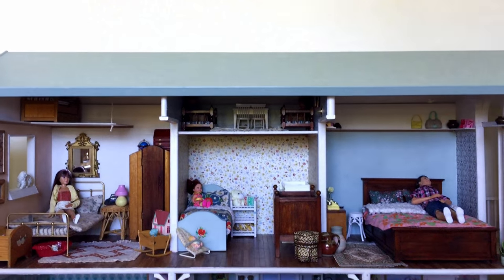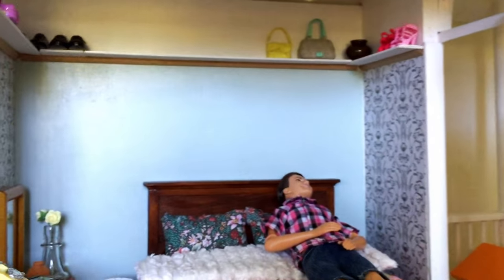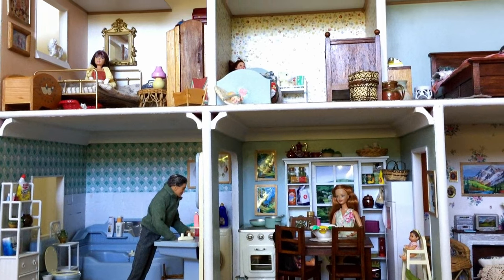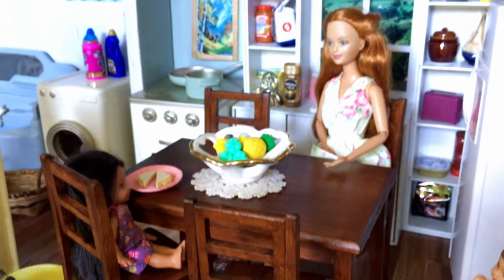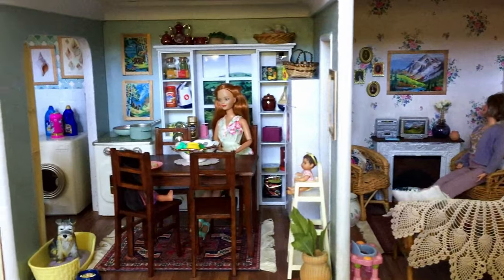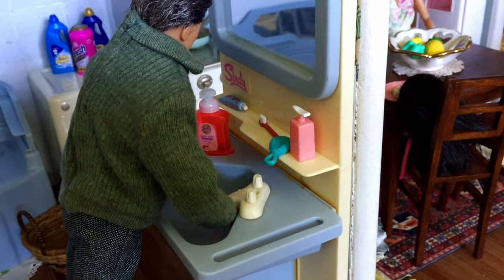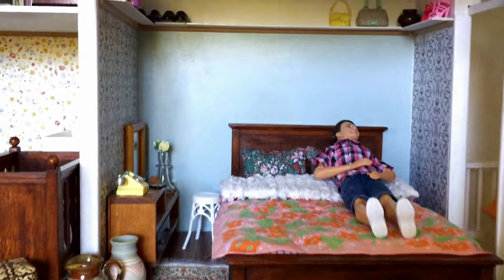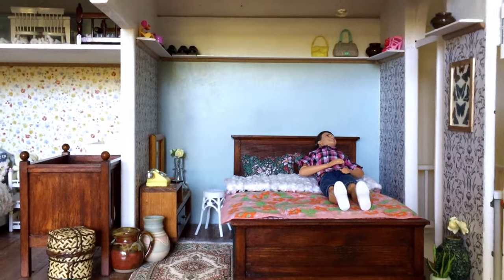Barbie Dollhouse Tour | Huge Wooden Dollhouse Renovation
Hello! This is a barbie house I have renovated for my kids. The house was bought secondhand (having already been previously enjoyed for 2 generations)
It was originally built by a father for his daughters who sold it to a lady, who eventually sold it to us!

Details:
Exterior paint: Rustoleum Linen White
Roof paint: Dulux Duck Egg Blue
Flooring: linoleum tiles adhered with liquid nails

Loungeroom:
Wicker chairs: vintage/thrifted
Lounge: handmade by me
Cushions: handmade by me
Lounge throw: vintage doily
Rug: ebay ‘mousepad’
Mini vases: vintage/thrifted
Wall shelf: vintage/thrifted
Tea sets: thrifted
Wall pictures: handmade by me
Small gallery pictures: ebay
Fireplace: handmade by me from picture frame
Television etc: vintage barbie

Stove: Maileg
Dog bed: barbie/mattel
Fridge: vintage barbie/mattel
High chair: maileg
Rug: ebay ‘mousepad’
Mini baskets: vintage/thrifted
Food on shelves: Coles ‘mini shop’ collectables, vintage barbie food, shopkins, canisters from ebay

Bathroom:
Toilet, sink and bath set: Vintage Sindy doll furniture (found on ebay)
Wicker look shelves: vintage barbie furniture originally pink but sprayed white with Rustoleum 2x ultra cover white paint and clear coat
Washing machine: Maileg
Shelving accessories: coles minis, ebay miniatures, bratz and barbie accessories
Rugs: embroidered doilies

Girls Bedroom:
Rug: embroidered doily
Bed: Maileg
Wicker Table: vintage/thrifted
Wardrobe: vintage/thrifted
Dollhouse mini: hallmark ornament
Toy chest: vintage/thrifted
Pictures: handmade
Furniture on top of wardrobe is 1:12 scale
Mini rocking cot is 1:12 scale
Globe: ebay

Bed: handmade
Bedside ‘shelf’: unknown doll furniture
White storage beside cot: vintage heart family furniture
Bouncer: Maileg
Hamper: vintage/ thrifted

Dresser: vintage/thrifted
Stool: vintage barbie spray painted
Bedding: handmade pillows, hankie bedsheet
Phone: bratz doll phone with fluffy cover removed
Mini iphones: ebay
Mini plant: handmade with polymer clay
Vases: vintage/thrifted
Rug: ebay
Picture: handmade

Veranda:
Dog kennel: kmart playset

Other places to find me ✩